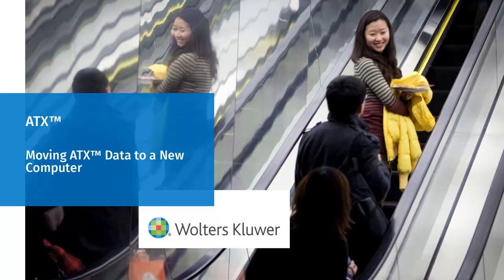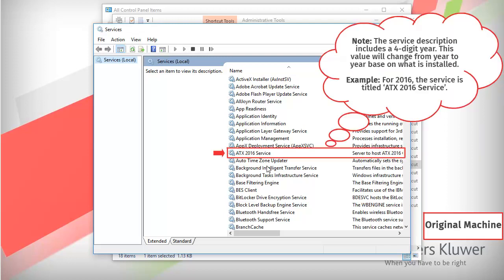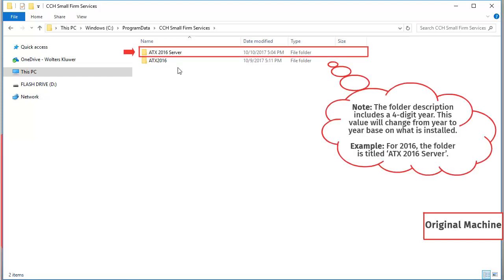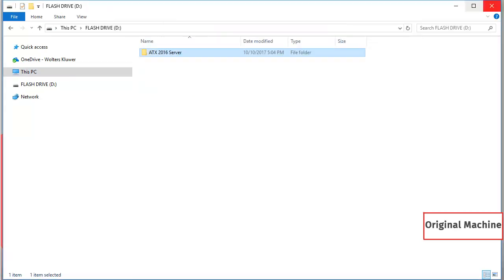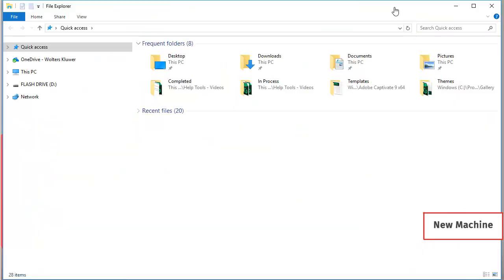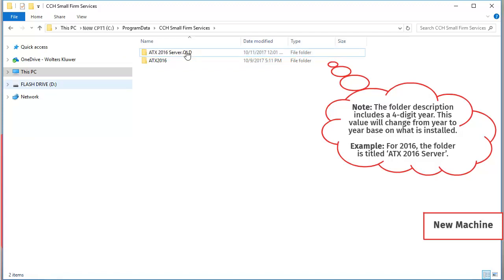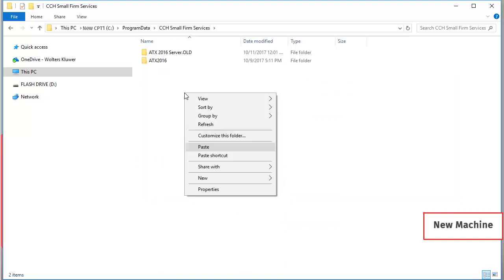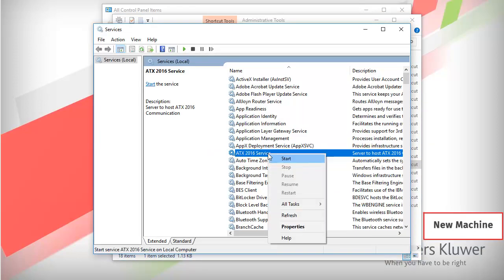ATX™: Moving ATX™ Data to a New Computer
This video explains how to move ATX™ data from your existing install to another install.